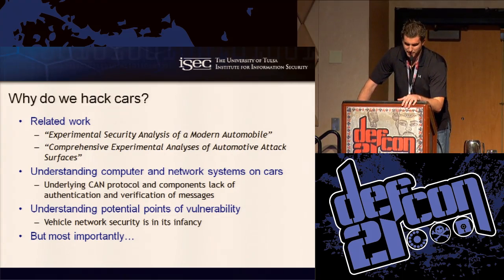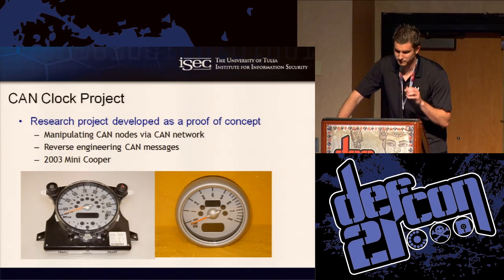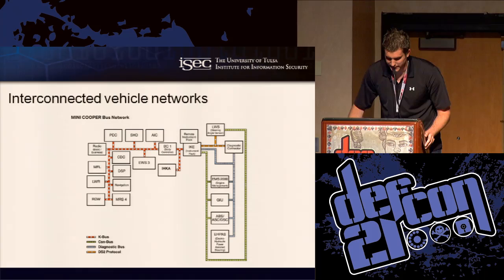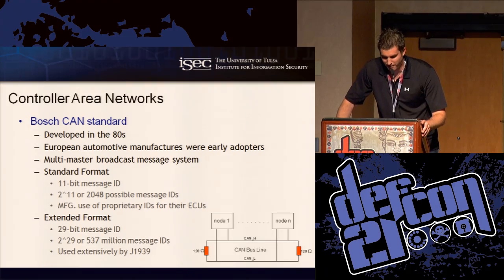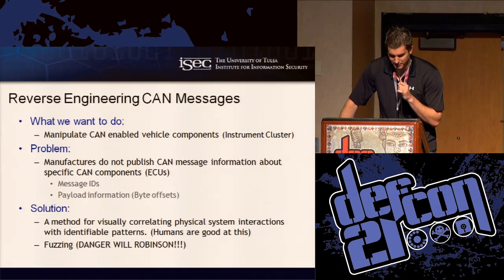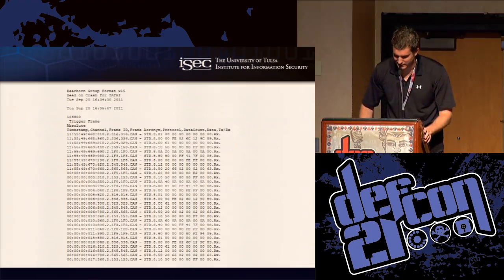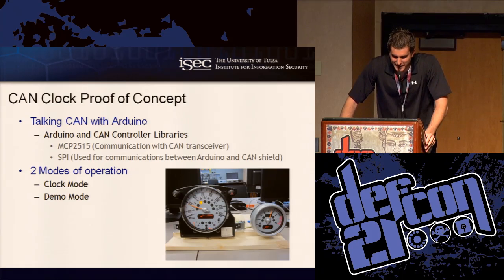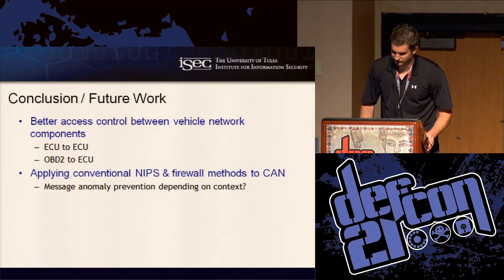DEF CON 21 Hacking Conference Presentation By Jason Staggs How to Hack Your Mini Cooper Video an